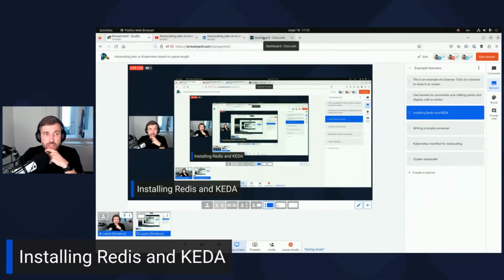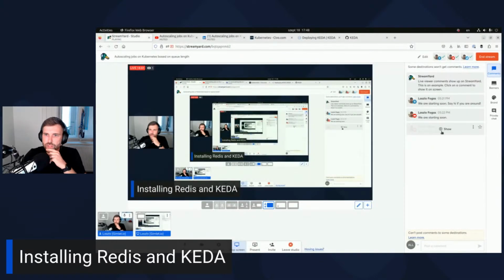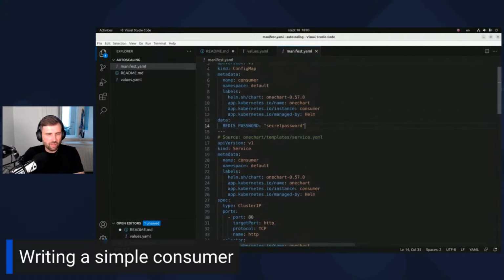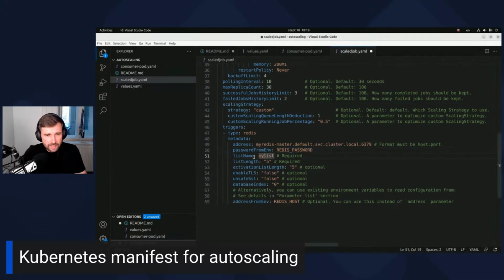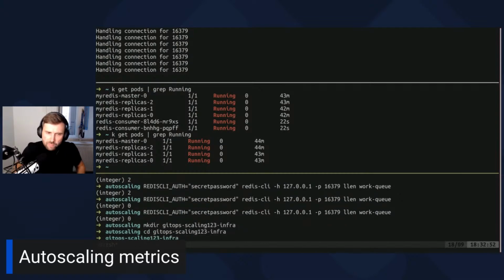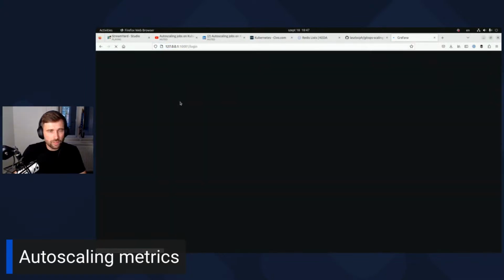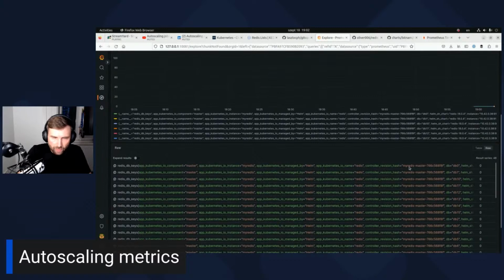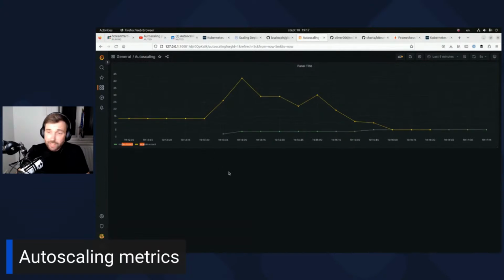Autoscaling jobs on Kubernetes based on queue length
In this stream I am going to build an autoscaled setup of a queue based work processing system.

- We are going to pick a simplistic queue engine (Redis / RabbitMQ)
- Write the dumbest worker that picks work items off the queue
- And set up autoscaling for it with KEDA